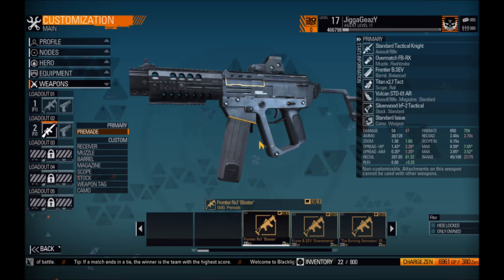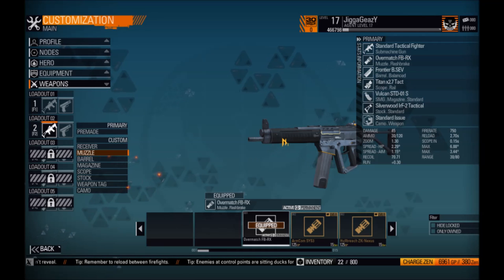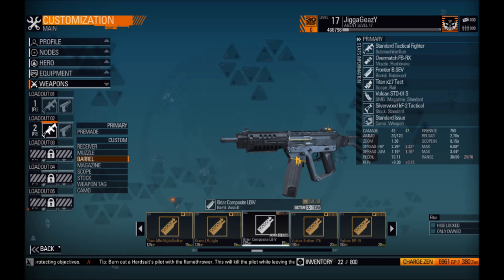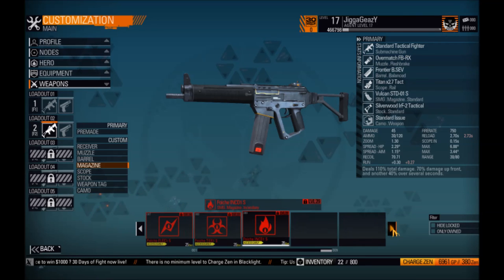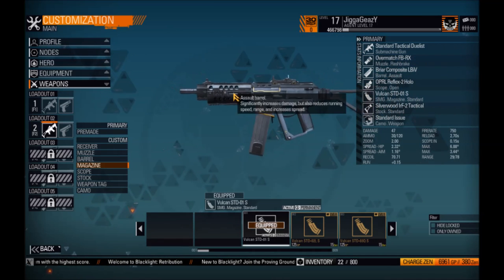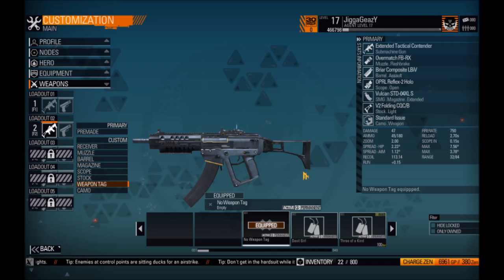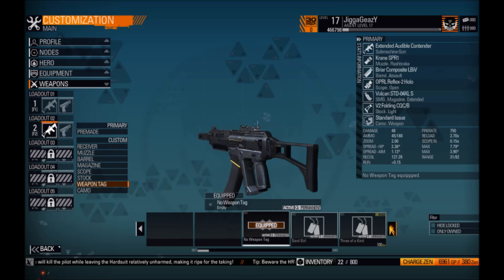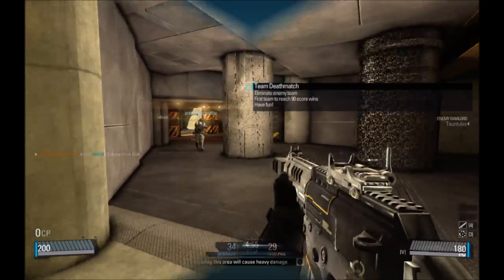Blacklight Retribution - Recipe for an SMG Wig Splitter | STRG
Please "LIKE" if you do to help my channel grow!

Running AMD CCC 12.7 Beta Drivers

DISPLAY - Eyefinity (3)22" LCD Monitors (5072x1050)
CPU - Intel i5 2500k w/CM Hyper 212+ Push/Pull (OC'd 4.7ghz@1.365v)
MOBO- AsRock Z68 Extreme3/Gen3
RAM - 16gb Samsung DDR3 2133mhz (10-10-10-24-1t@1.61v)